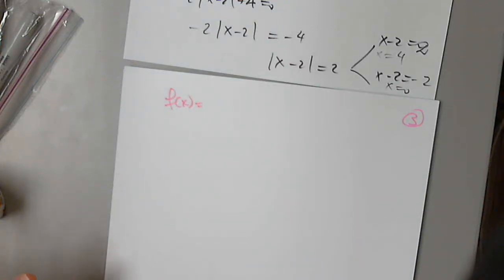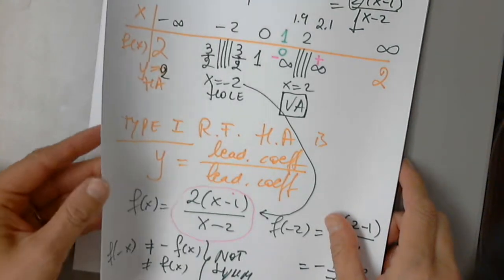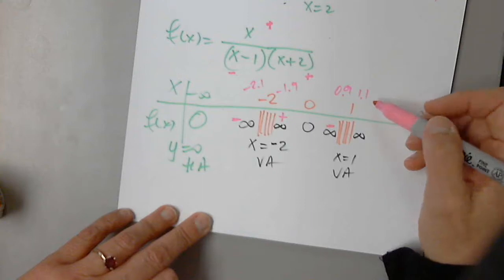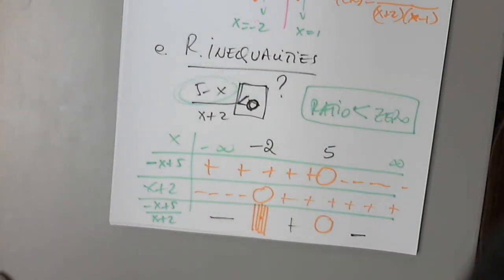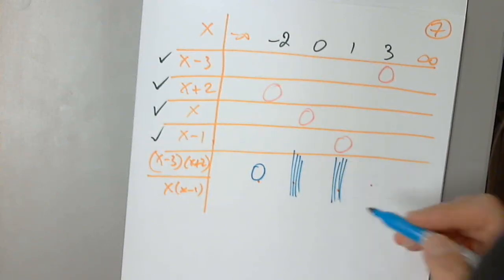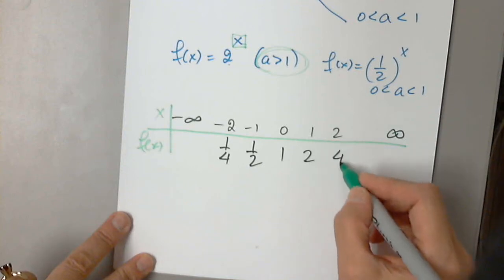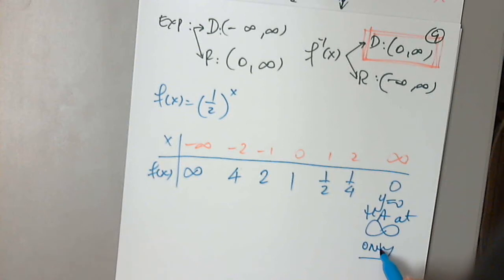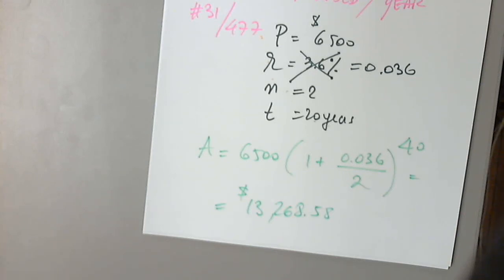MAT 151 SECTIONS 5.6 AND 6.1 PART 1 OCTOBER 3